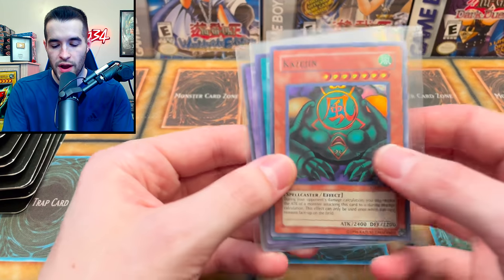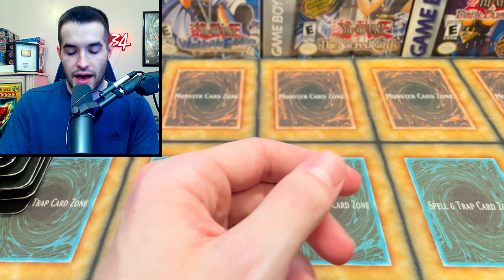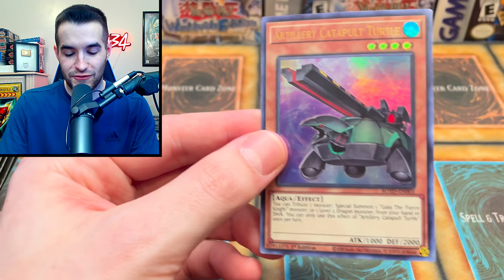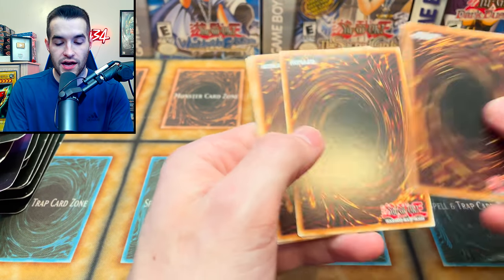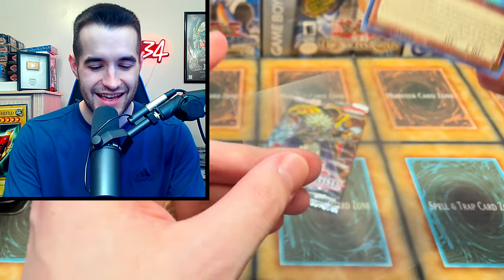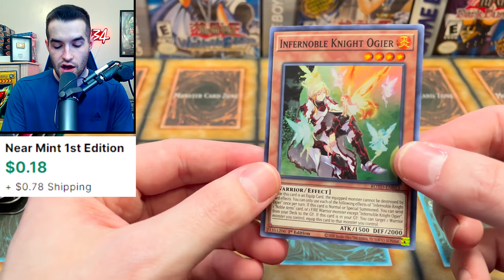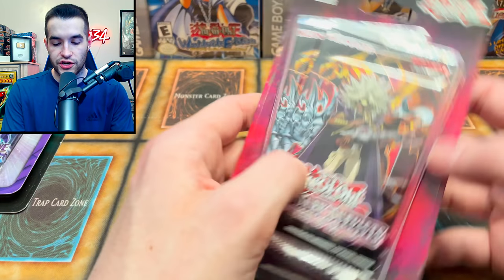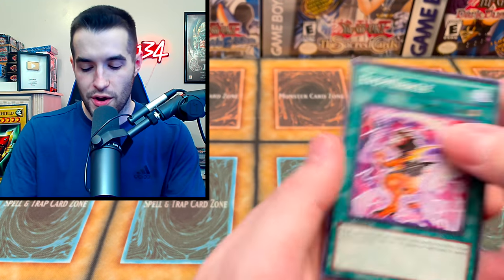Opening A TOWER Of Yugioh Blister Packs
➤TCGPlayer Link!